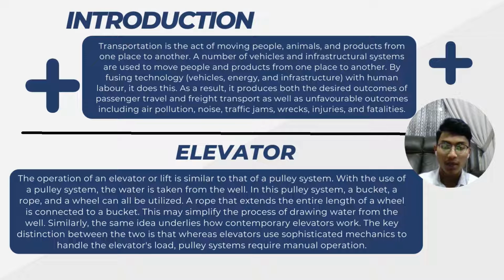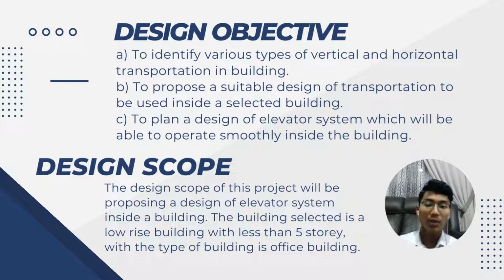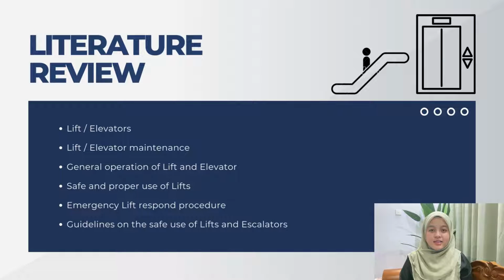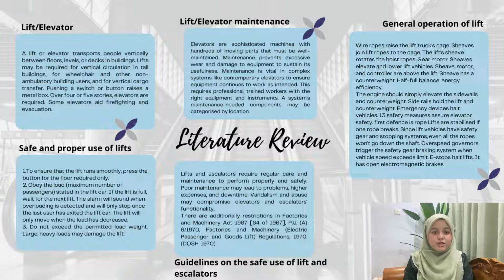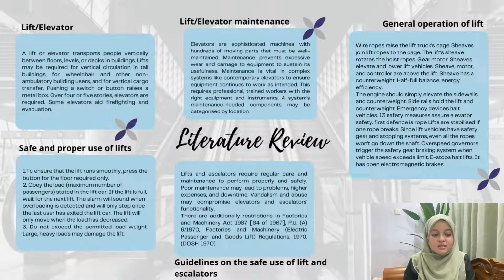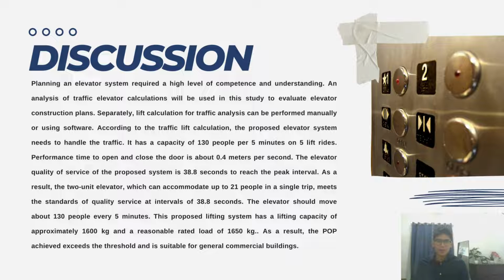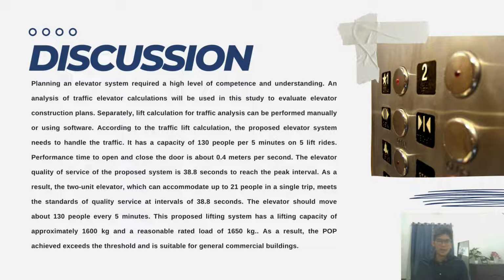GROUP 2 | BNB21803 BUILDING TRANSPORTATION SYSTEM | PROPOSED DESIGN OF ELEVATOR SYSTEM FOR BUILDINGS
FAKULTI TEKNOLOGI KEJURUTERAAN
UNIVERSITI TUN HUSSEIN ONN MALAYSIA
BNB31803 : BUILDING TRANSPORTATION SYSTEM
TS. RAHMAT BIN MUSLIM

Hello Everyone, we are from GROUP 2. This video is about our presentation about lift design for commercial building in Besut Terengganu.